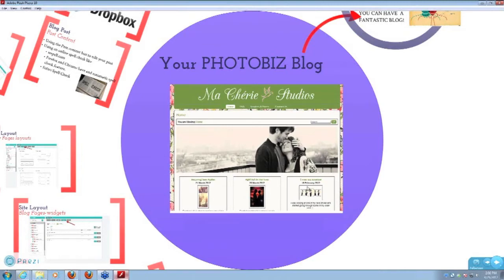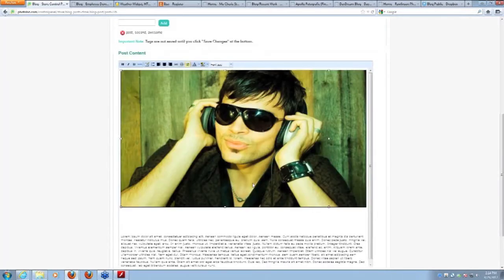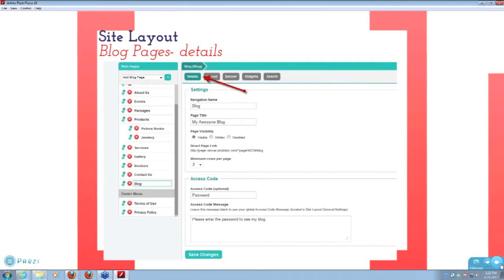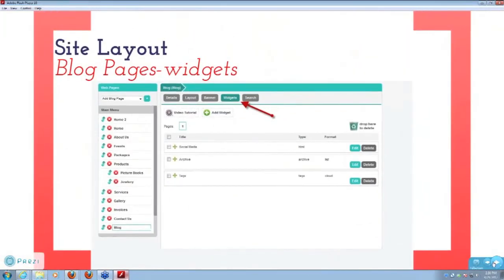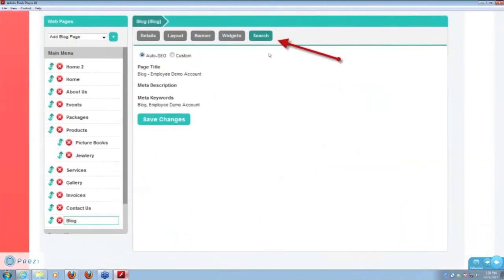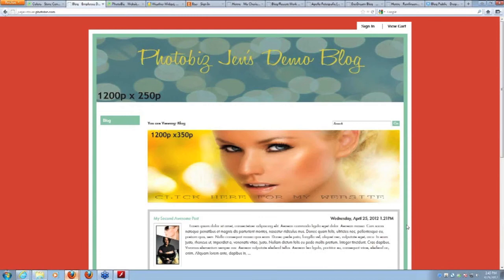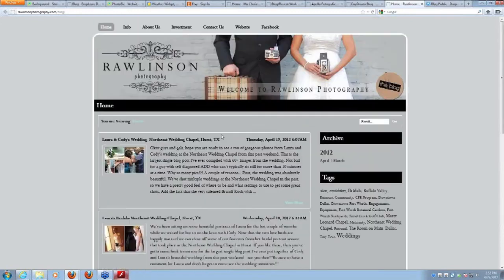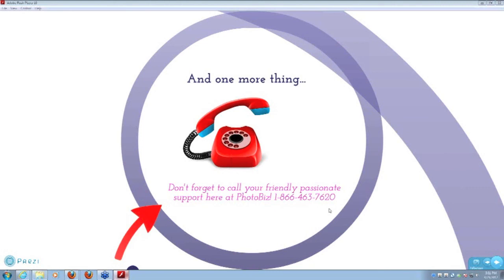PhotoBiz Live Presents: Customize Your PhotoBiz Blog Site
Watch one of our Passionate Support® team members teach you how to customize your PhotoBiz Blog Site. We discuss:

• Site Layout
• Using Marquee Plus Pages
• Custom Backgrounds/Color Schemes
• Conserving Your Image Plan